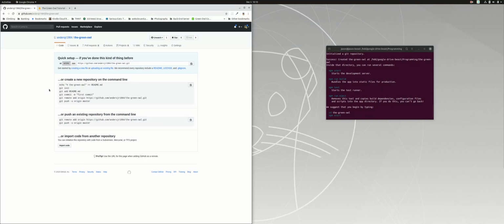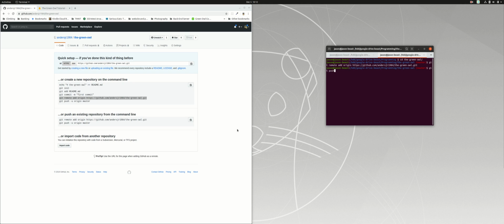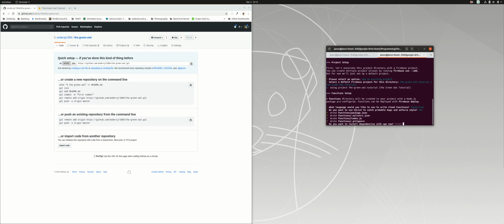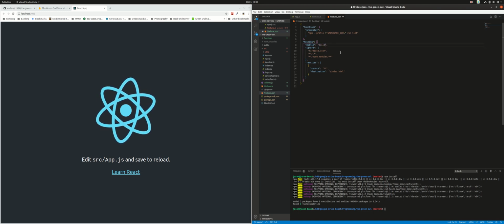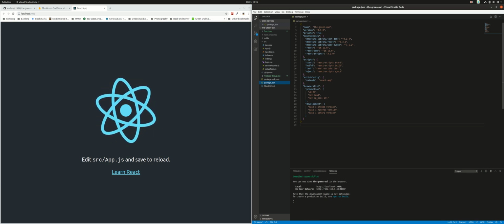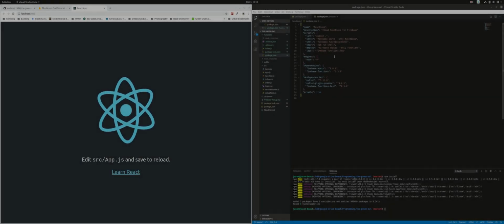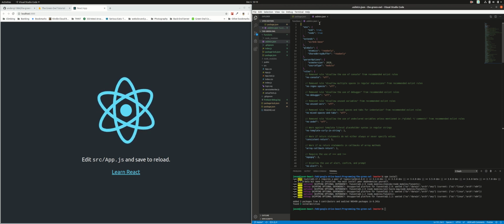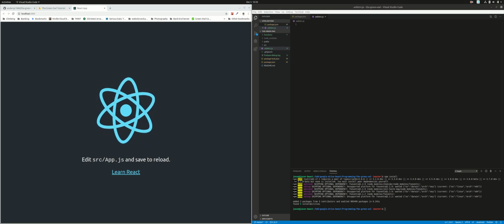eCommerce Site - Setting up React Hooks and Firebase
Initial steps to create eCommerce site using React Hooks and Firebase, as well as AirBNB's linter.